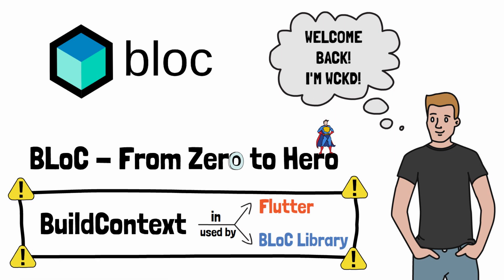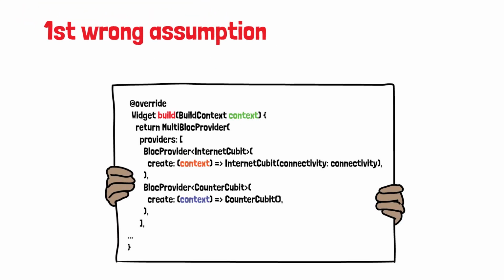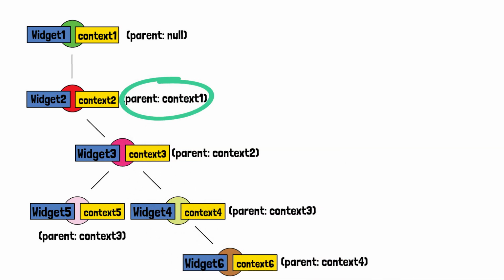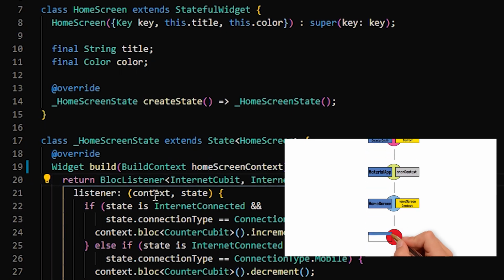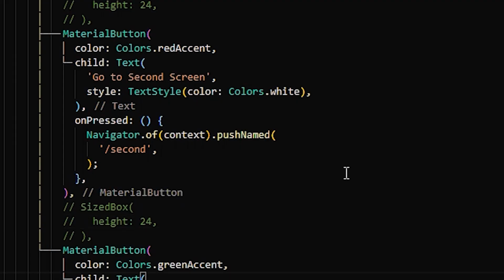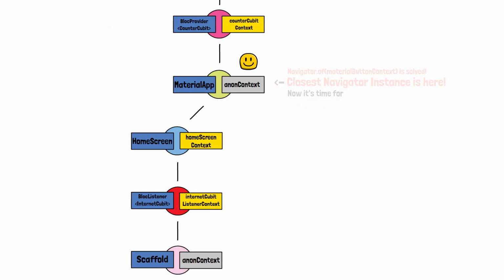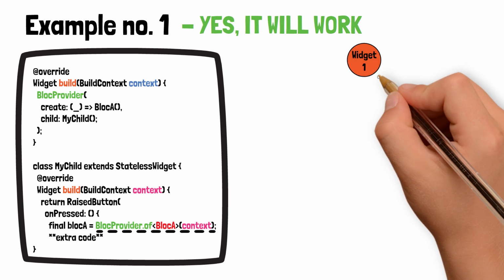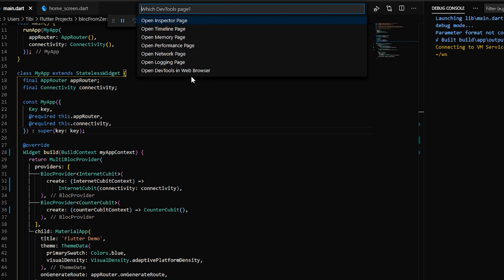#8 - BuildContext In-Depth Explanation - Fix BlocProvider.of fails to find a context containing...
Hi there!

In this tutorial I will introduce you to how Flutter builds the widget tree and how the widget tree is structured and organised by using build contexts. Build contexts are a really, really, really important feature of Flutter and I can bet most of you don't understand it 100% accurate. So today I will talk about how you can manually build the widget tree by yourself, along with all the widgets and their specific build contexts. I'll also show you how BlocProvider.of(context) works in order to lookup for a BlocProvider widget inside the widget tree. We'll see, understand and fix the well-known BlocProvider.of() fails to find a context containing a specific bloc/cubit error, and many many more!